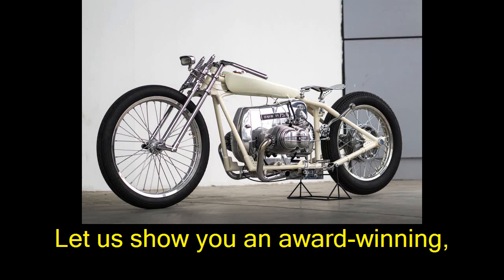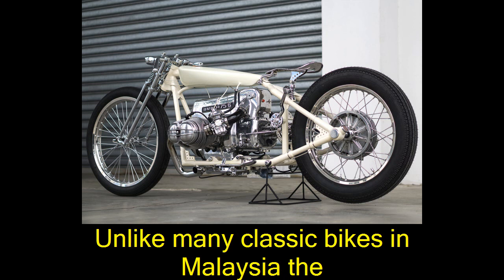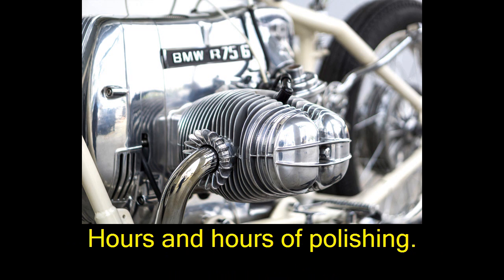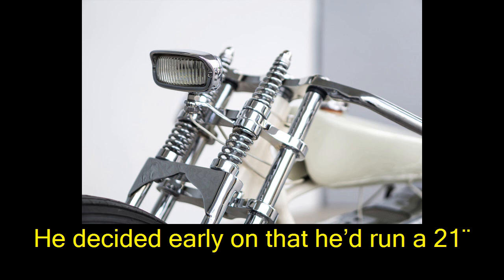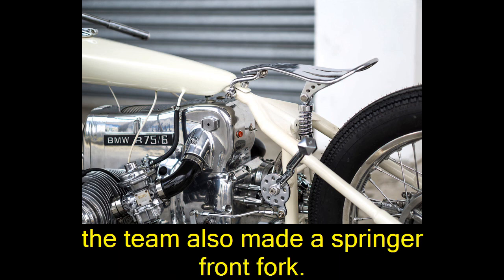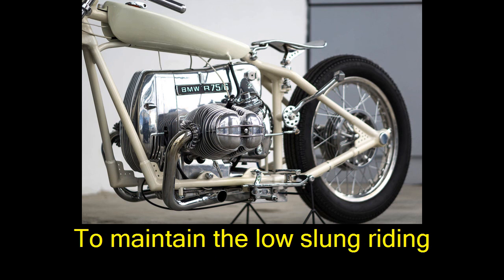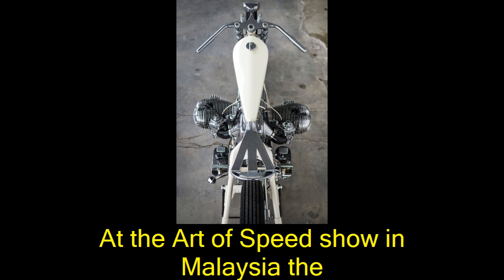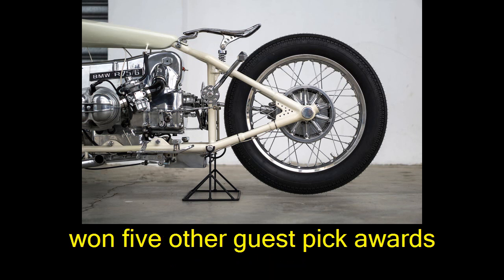Rusty Factory's Beautiful 'White Angel' BMW R75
Let us show you an award-winning, retro-futuristic board tracker – 1975 BMW R75/6 produced by Malaysia’s Rusty Factory. Unlike many classic bikes in Malaysia the donor 75/6 bike came to the garage it was running well and ready to ride. But Rusty Factory only wanted the engine. So they removed the power plant and pulled it apart for polishing. Hours and hours of polishing. “We expected we’d have some problems putting it all back,” says head of Rusty, Muhammad Khalid Musa, “but we didn’t have any issues reassembling it”.